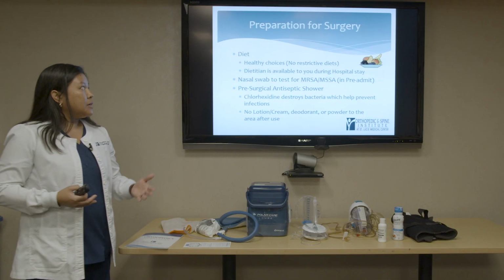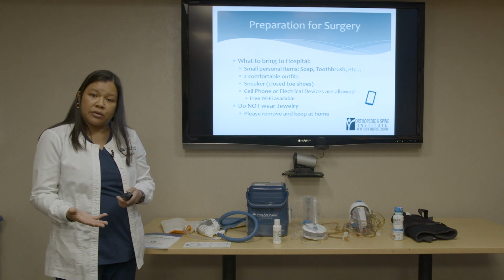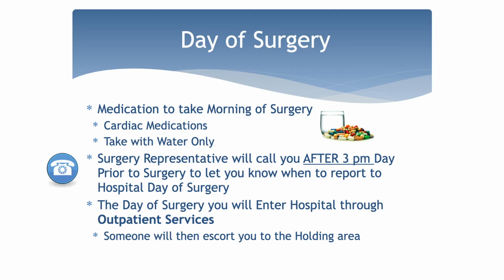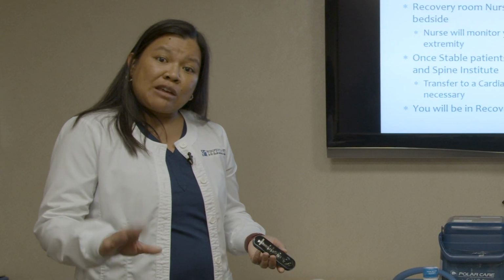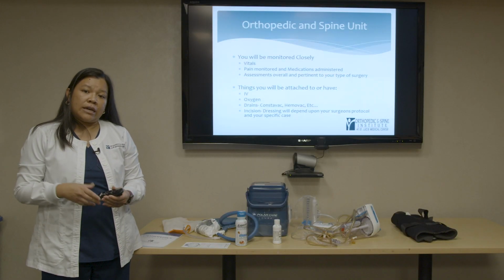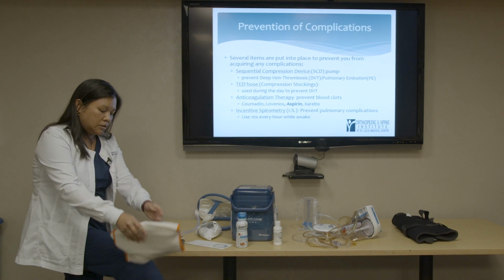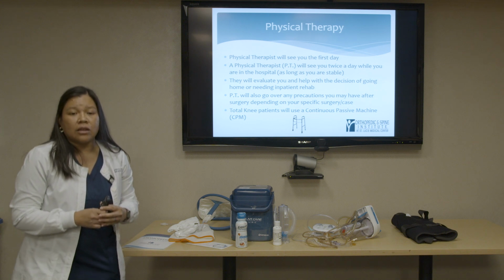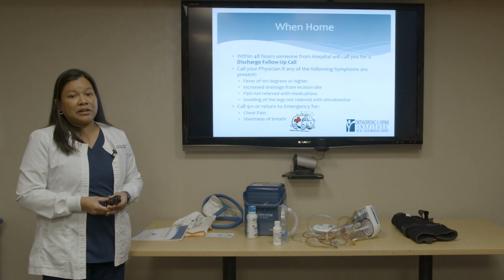St. Lucie Medical Center Orthopedic and Spine Institute Preoperative Class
In this course, patients will learn what to expect before surgery, during their hospital stay and during recovery.